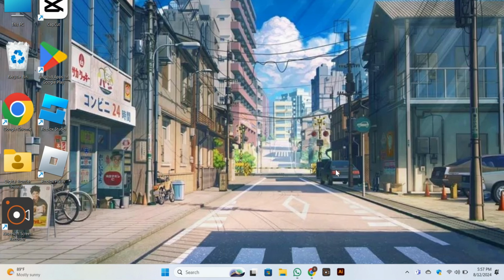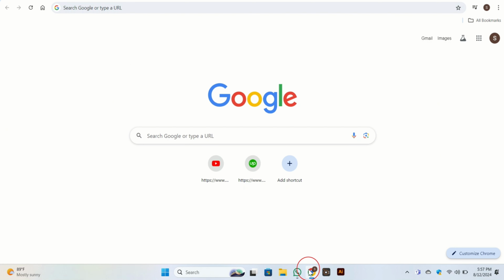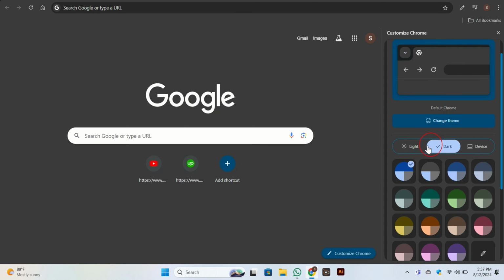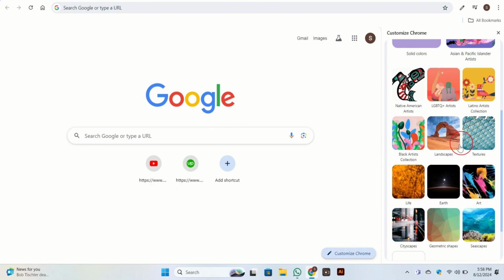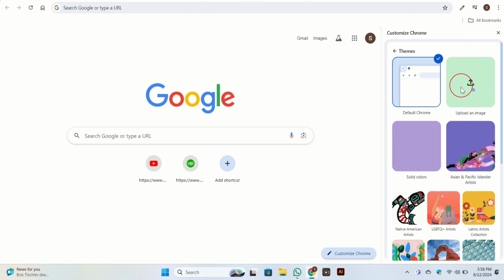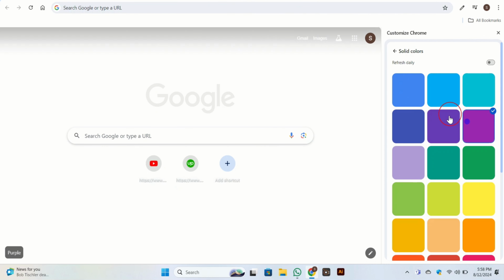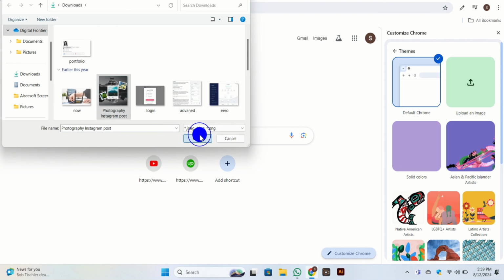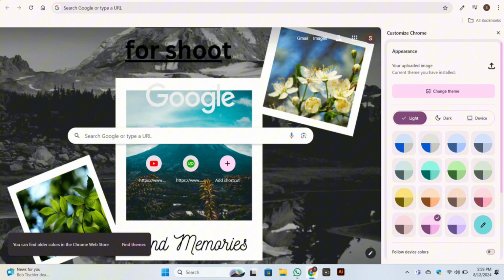How to Change Google Background Images and Colour Themes (2024)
Customize your Google experience in 2024 by changing background images and color themes! This video guide walks you through the steps to personalize your Google homepage with unique backgrounds and color schemes. Learn how to make your browser truly yours with these easy-to-follow instructions.